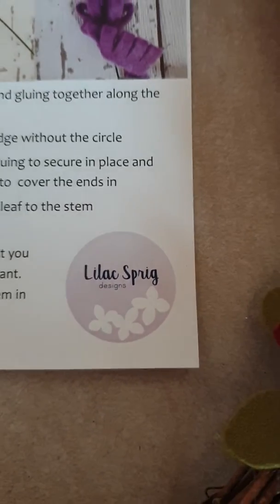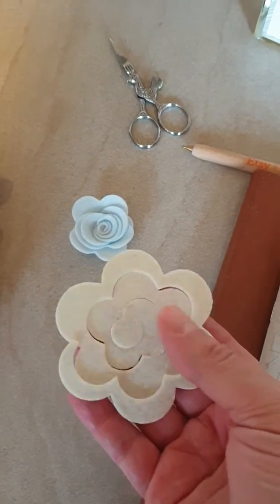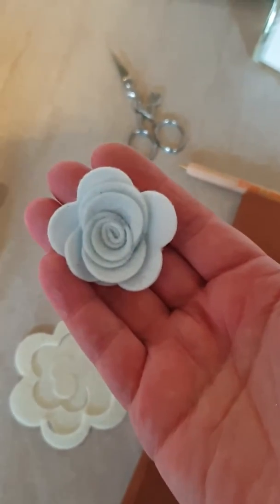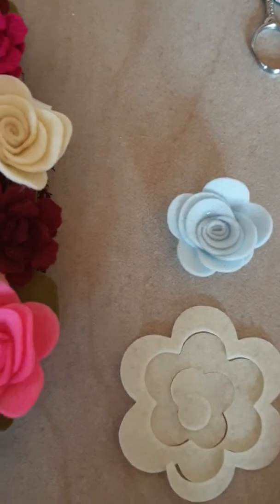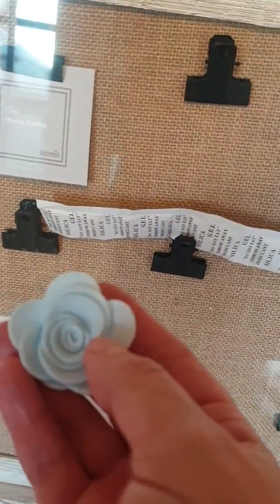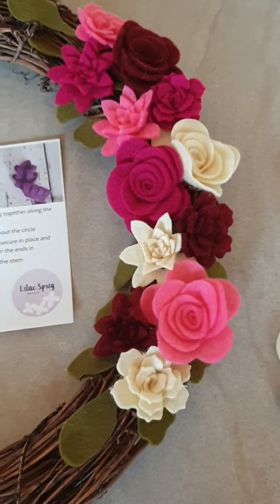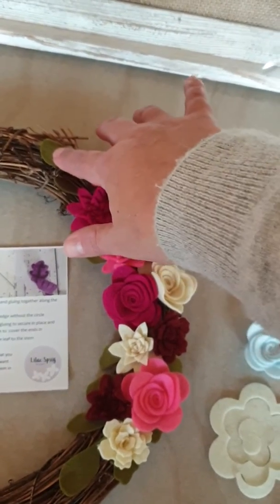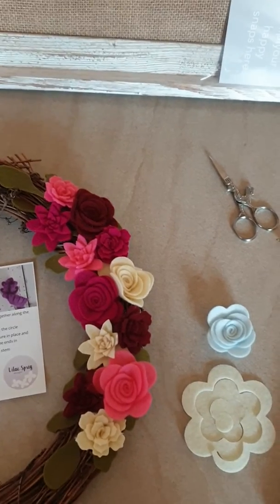Join my Felt Flower Rollalong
A 'how to' guide, to help you make up the most amazing 3D felt flowers for your project